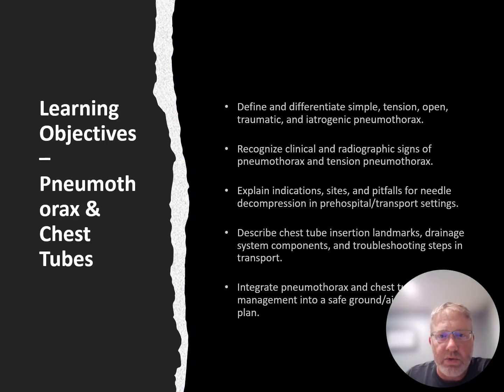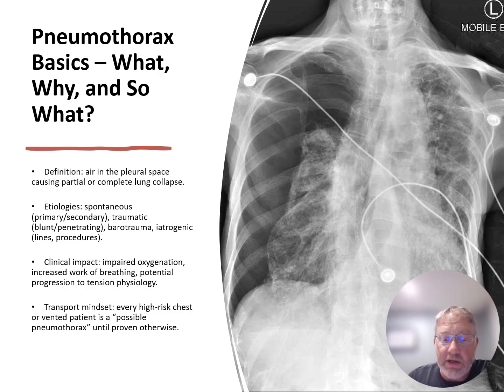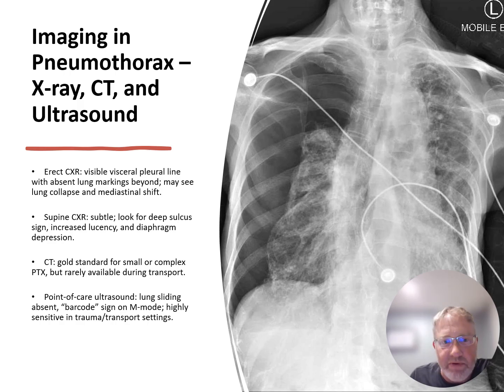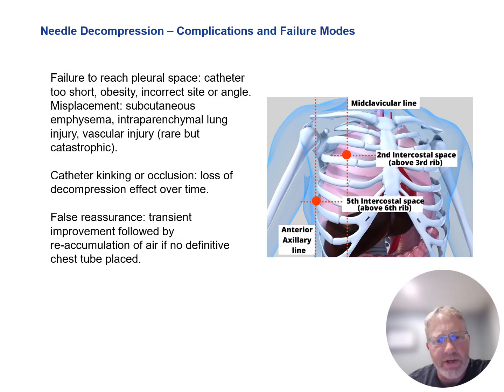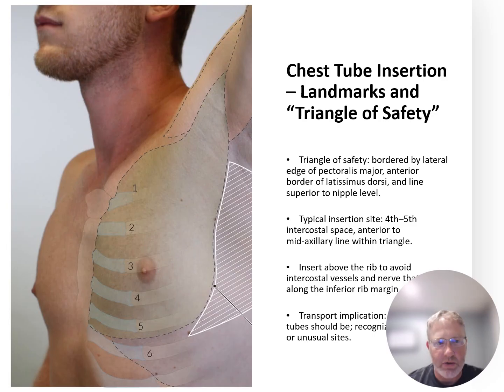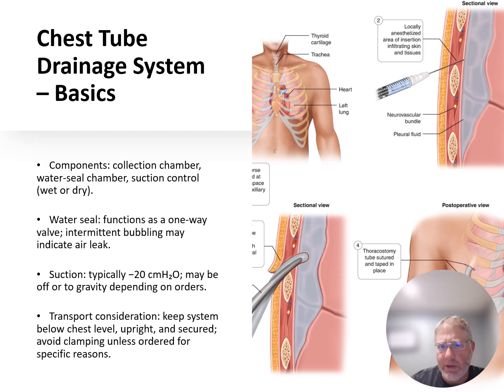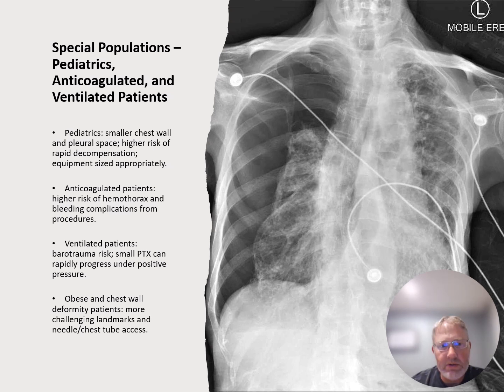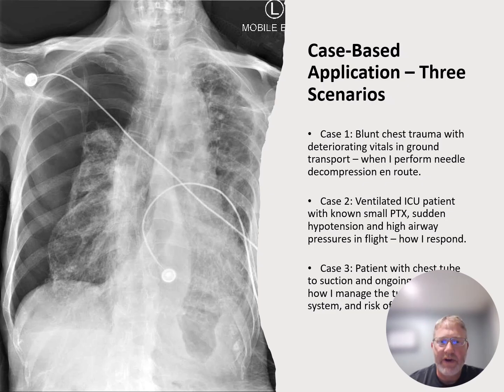Pneumothorax, Needle Decompression, and Chest Tubes in Critical Care Transport